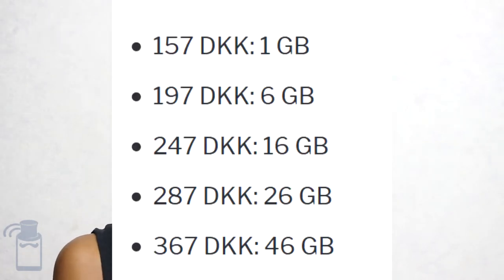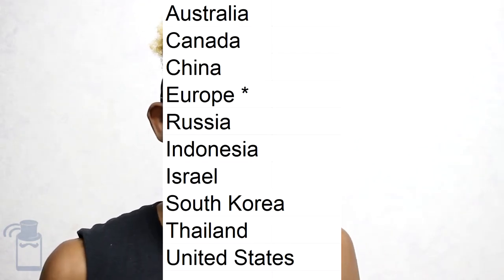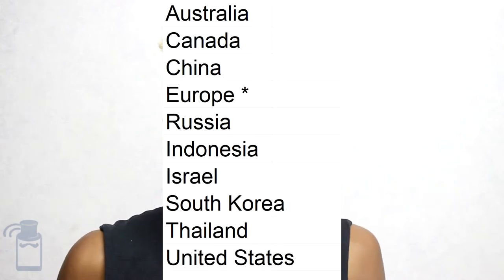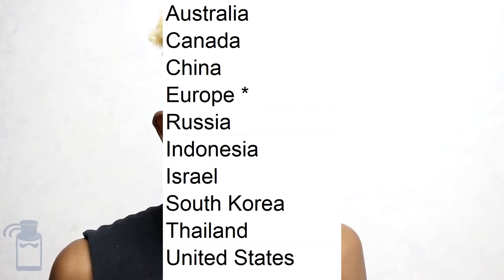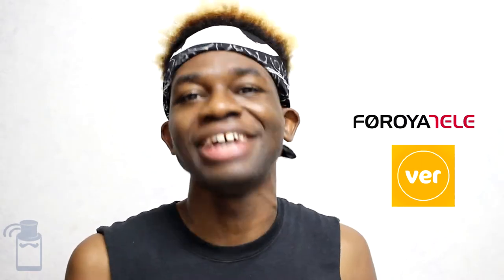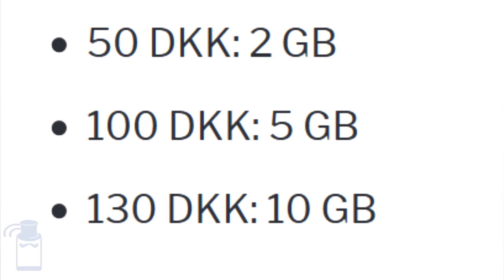Buying a SIM Card in the Faroe Islands 🇫🇴 - 4 Brands, 2 SIMs (Ver by Føroya Tele & Hey by Vodafone)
Heading to the Faroe Islands and are planning on buying a Faroese SIM card? In this video, I will tell you all about SIM cards in the Faroe Islands, which are Ver by Føroya Tele & Hey by Vodafone Faroe!

What do you need to know about SIM cards in the Faroe Islands? Føroya Tele has a mobile brand called "Ver", while Vodafone Faroe's brand is called "Hey". Moreover, the Faroe Islands is not part of the EU or EEA, which means that the Roam Like at Home rule does not apply in the Faroe Islands. Therefore, it is recommended that European citizens with EU SIM cards buy a Faroese SIM card instead of roaming with their providers. Some providers, however, offer free roaming in the Faroe Islands, but this is not the case for all. Be sure to check your provider’s site to learn whether you can roam for free or not.

🇫🇴 Read the most comprehensive Faroe Islands SIM card buying guide on the web:

👀 Faroe Islands Kallur Digital eSIMs by Airalo (best value for money & all cheaper than any local option):

😲 Faroe Islands eSIMs by Nomad (great options & all cheaper than any local option):

📱Does your phone not support eSIMs? Worry not; my friends at SimCorner have your back. You can get a travel SIM card with 20 GB of data before heading to Faroe Islands, to be used there and most of Europe!

💯 Find the best SIM cards for EVERY country with the easy-to-use best SIM card lookup tool:

🌐 Travel eSIMs are convenient and sometimes CHEAPER than any local option (like in Norway - crazy!) - find out about my travel eSIM recommendations and grab EXCLUSIVE discounts:

💲How much do SIM cards cost around the world? Find out with the SIM card prices lookup tool:

✍🏿 Is SIM card registration mandatory? If so, what is required from you? Find out now with this nifty tool:

Timestamps

0:00 - Start
0:20 - Free EU roaming in the Faroe Islands?
1:34 - Sign up for my newsletter!
2:10 - Ver by Føroya Tele
4:59 - Hey by Vodafone Faroe
5:58 - Subscribe!
6:23 - Best SIM card(s) in the Faroe Islands